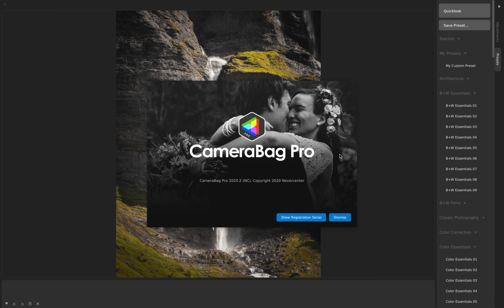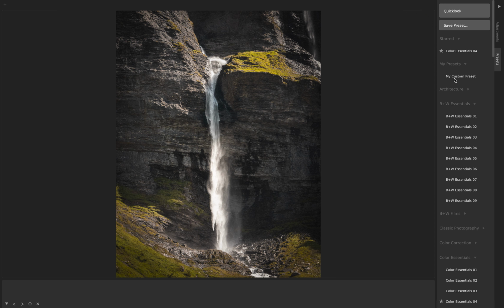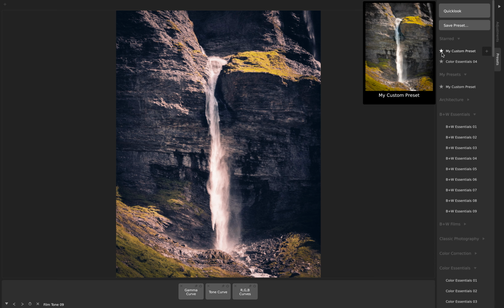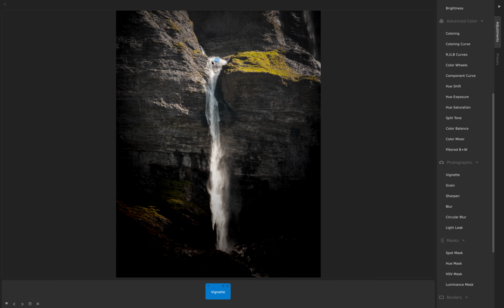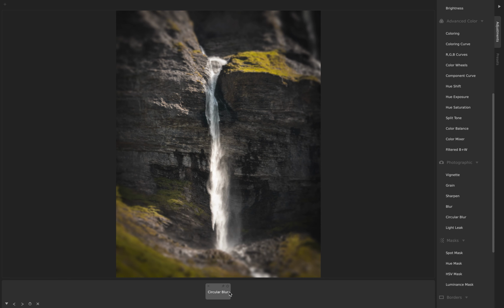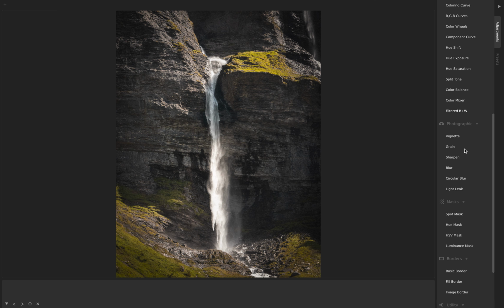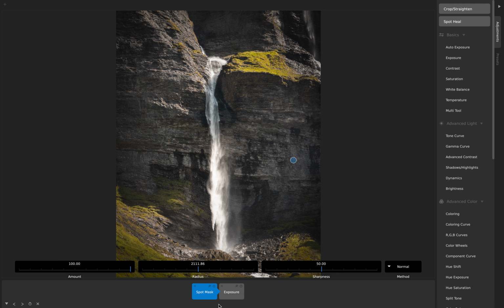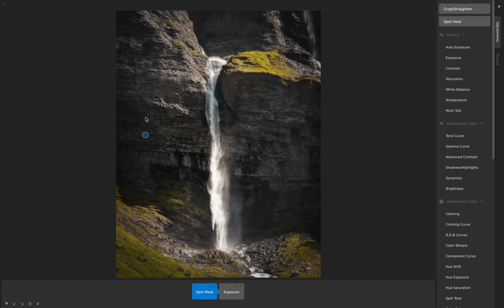CameraBag 2020.2 — New Features and Preview of Upcoming Features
Check out the new features in the CameraBag 2020.2 update and get a sneak peek of what's coming in v2020.3!